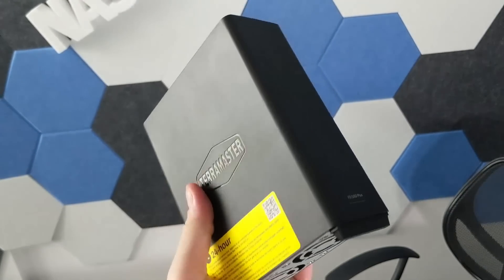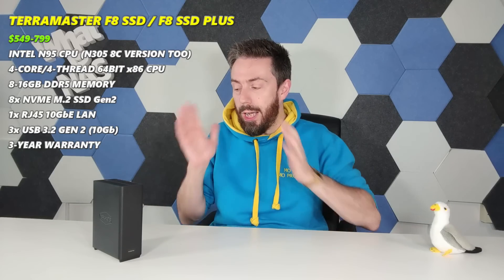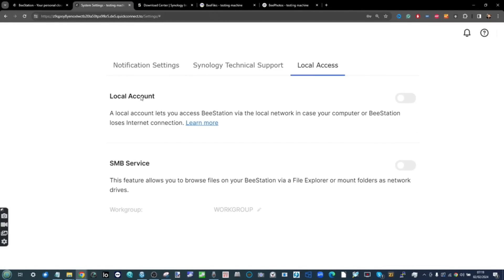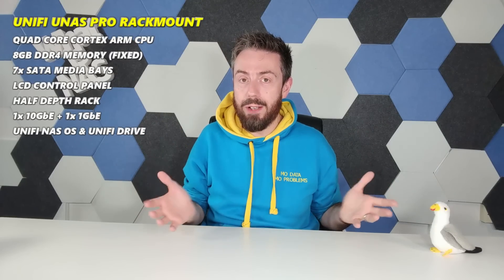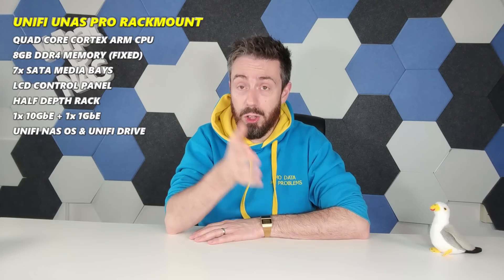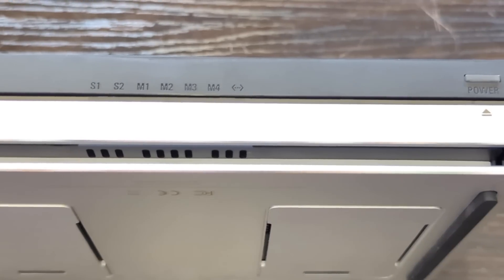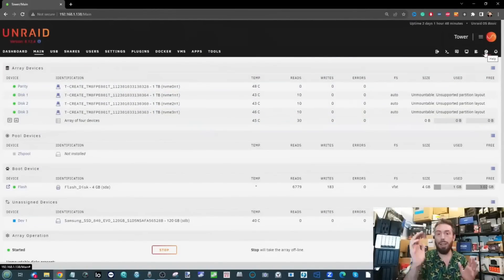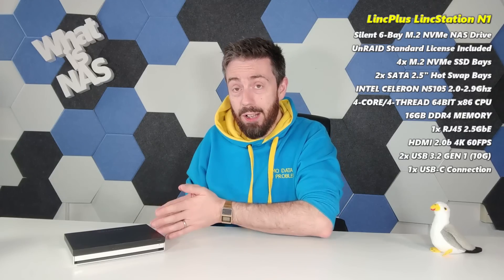Best Value NAS of 2024 - SAVE SOME MONEY!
Terramaster F8 SSD $549 on Amazon
Synology BST150-4T $199 on Amazon

Video Chapters
00:00 - Best Value vs Cheap NAS
00:29 - Terramaster F8 SSD NAS
01:52 - Synology BST150-4T $199 NAS
03:26 - The UNAS Pro $499 NAS Drive
05:08 - The Lincstation N1 $399 Flash NAS